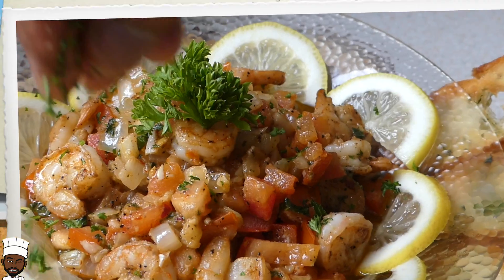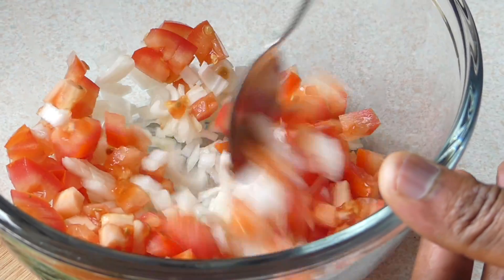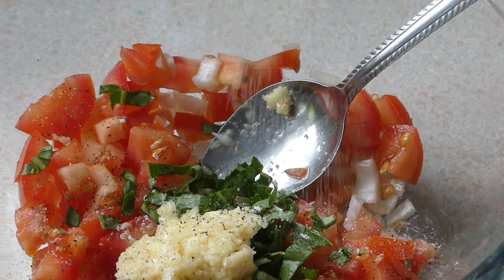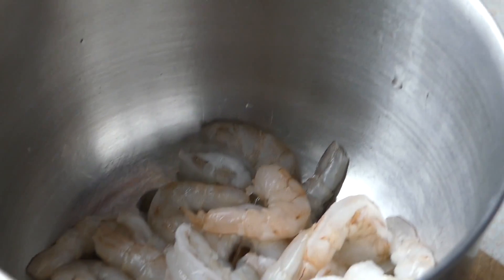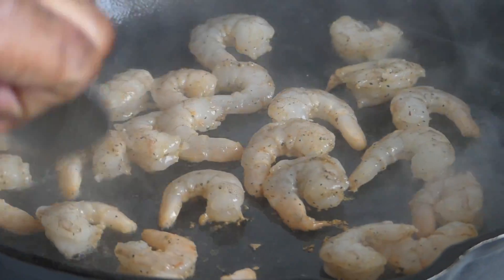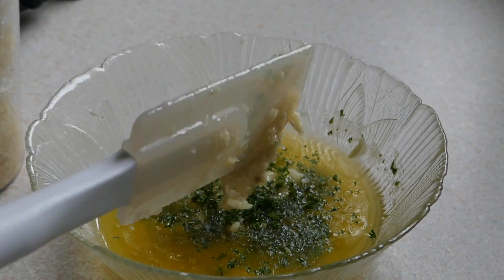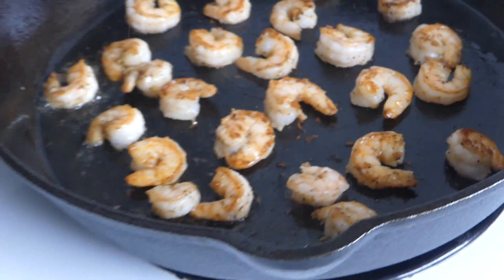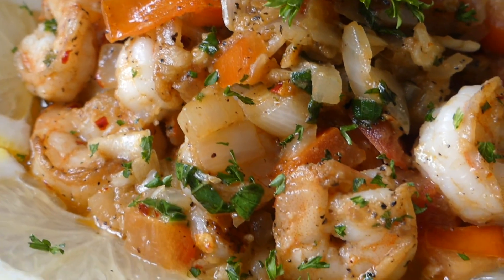Homemade Shrimp Scampi | Lesson #105 | Morris Time Cooking